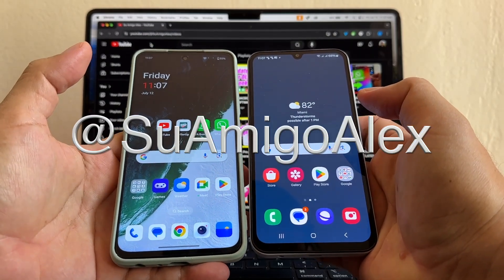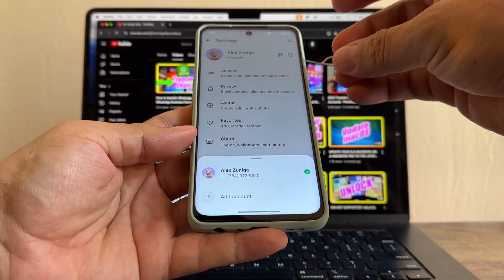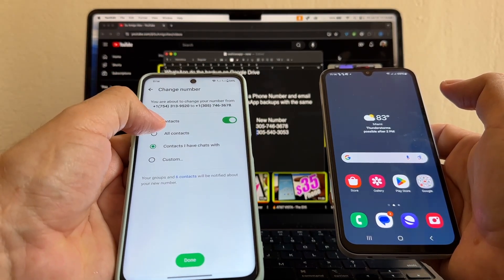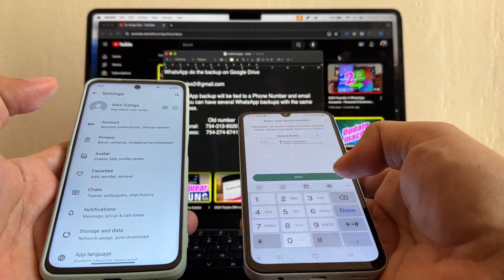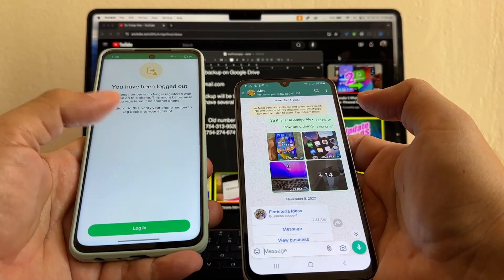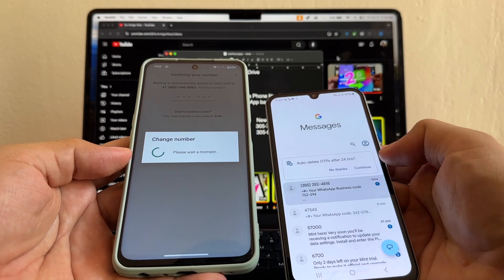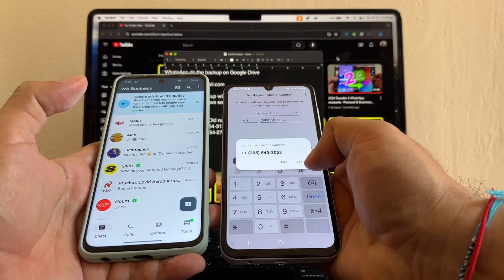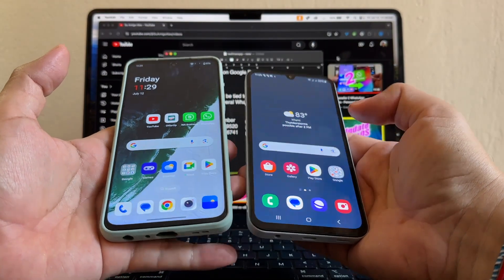WhatsApp Change Number Without Losing Chats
In this video I will show you how to change your WhatsApp phone number without losing your WhatsApp chat backup. I will do this transfer on WhatsApp and WhatsApp Business. At the same time I will be also changing devices, from a One Plus N30 to a Samsung Galaxy A15.

Changing your phone number will migrate your account info, groups & settings.
Before proceeding, please confirm that vou are able to receive SMS or calls at your new number!
If vou have both a new phone & a new number, first change your number on your old phone!

Good Luck!